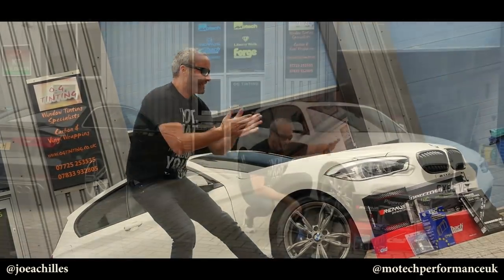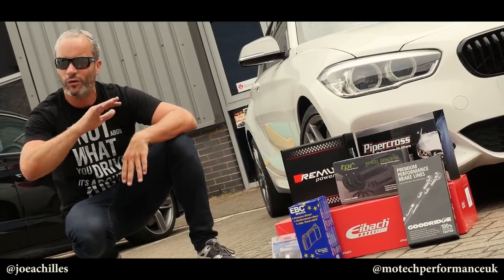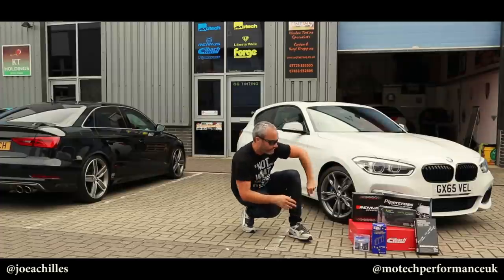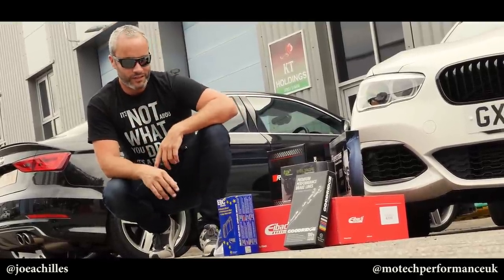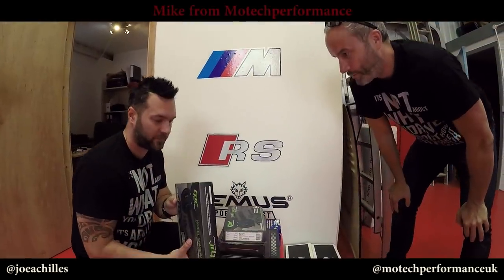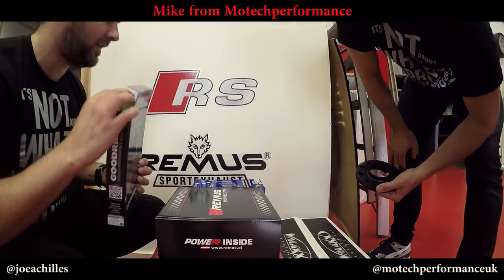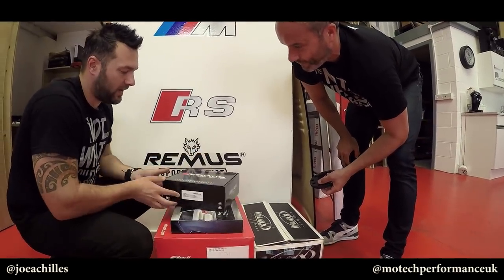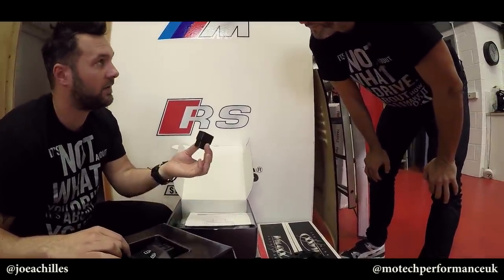Taking my BMW M135i to Motech Performance - Tuning - Joe Achilles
I love my BMW M135i as most of you know, with my Alpine Petrol heads tour coming up I fancied giving my M lite a bit more go. I wanted it to handle slightly better, slow down quicker and accelerate a bit harder. A quick call to Mike at Motech solved all of my problems, less than a week later the car was booked in at Motech Performance near Northampton and my car was up in the air.

I will report back about how the car is once i'm on the Petrolheads trip, all I can say now is that it has been improved in all areas I wanted :-)

Special thanks to Motech Performance -

Thanks to my buddies ZeroTo60 for the alternative camera angles, check out their 0-60 videos of this car before and after the tune on their channel -

Thanks to Patrick at Torque Chasers, check out his behind the scenes video going live on Sunday 9th July 5pm  -

Cheers Joe